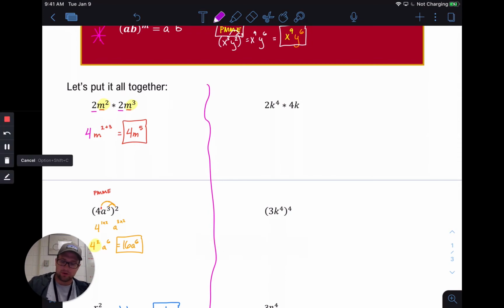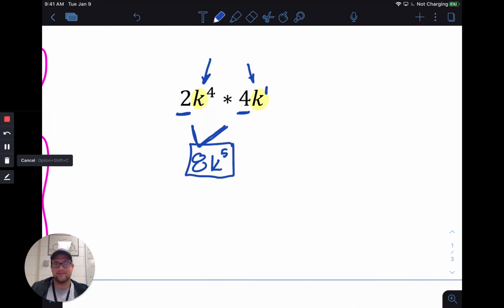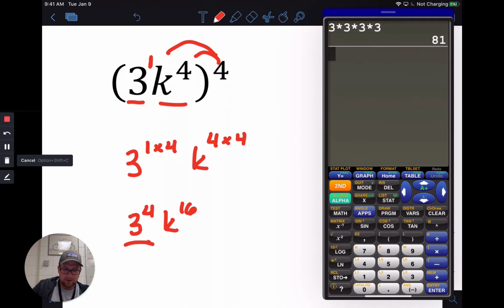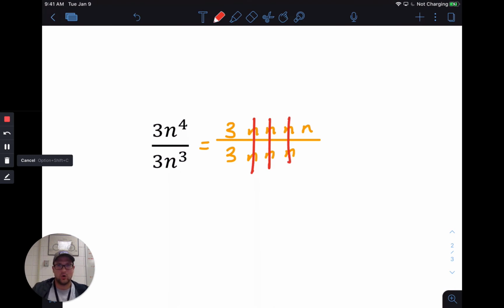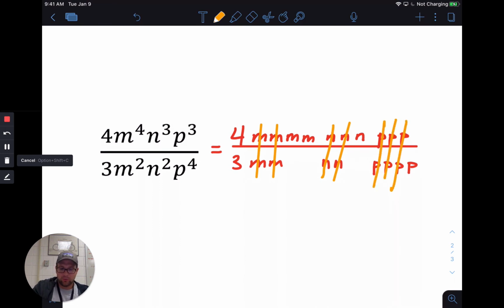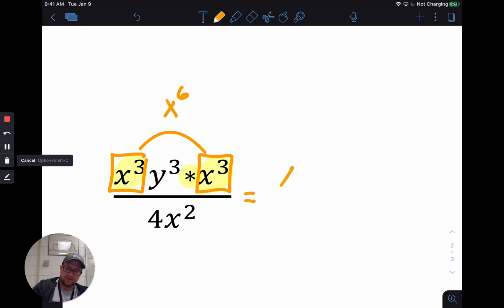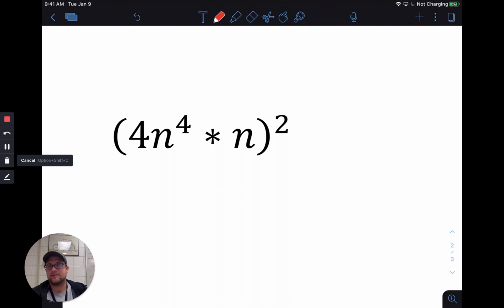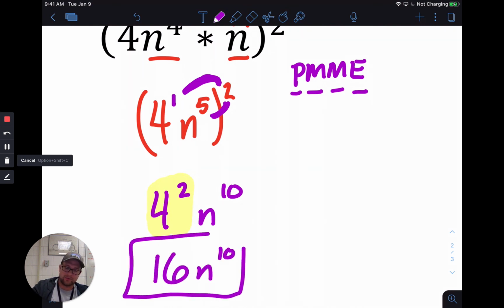NLA - RE2 | (PART 2) Properties of Exponents